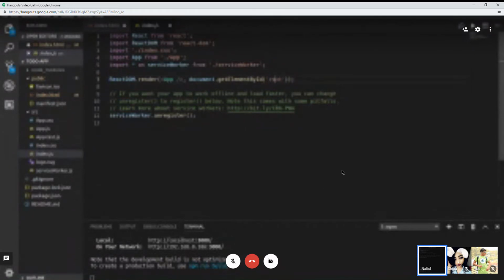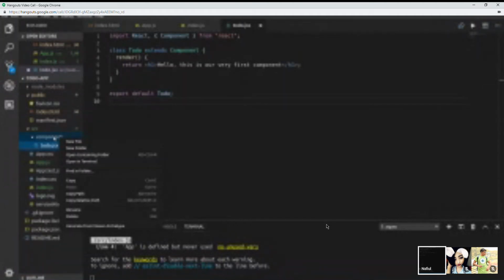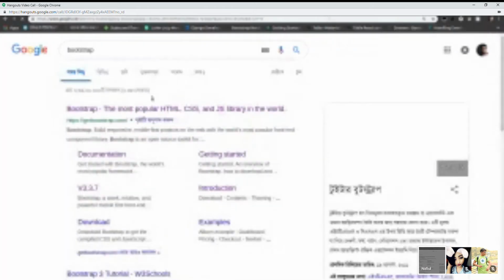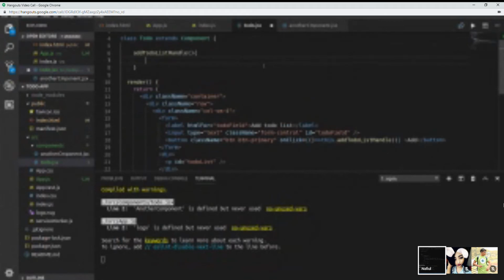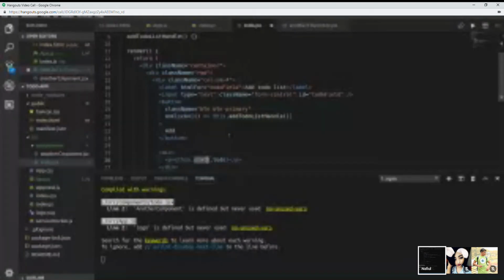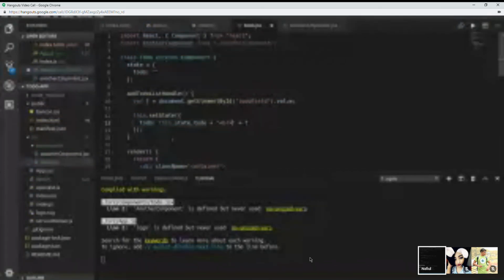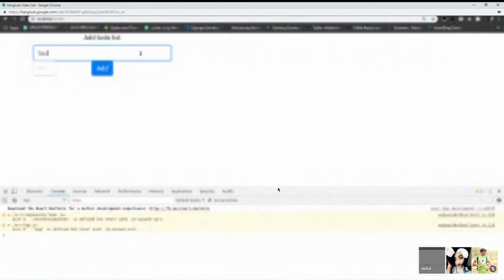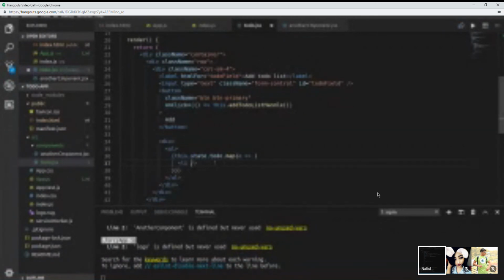how to create a todo app using react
this is a simple todo application using react.js. main goal is to clear the main concept od react.js